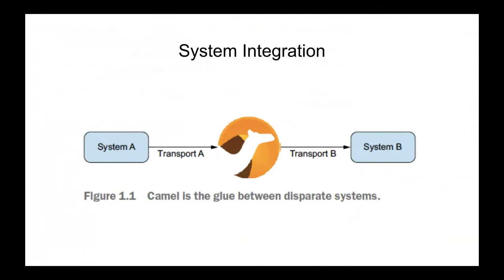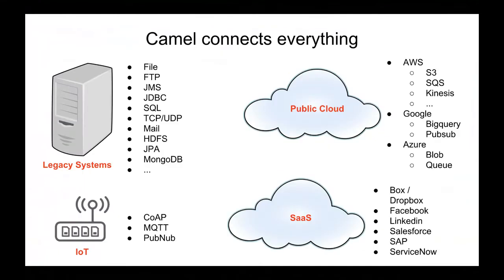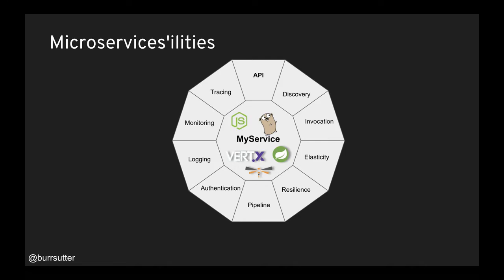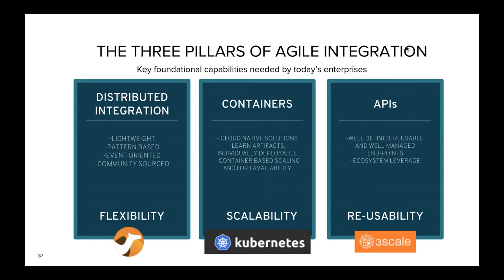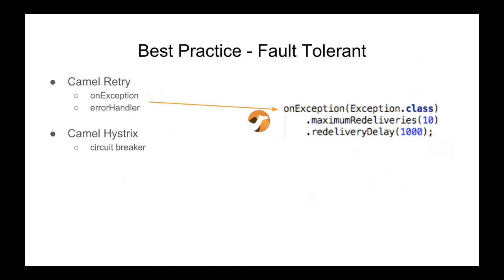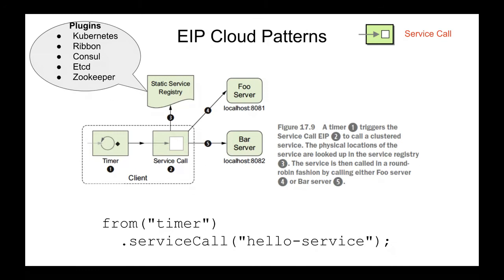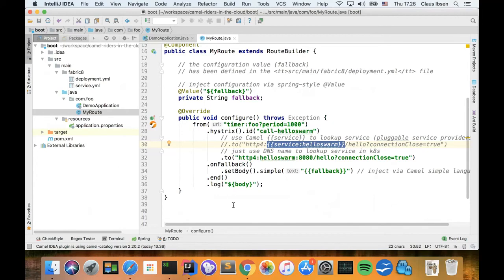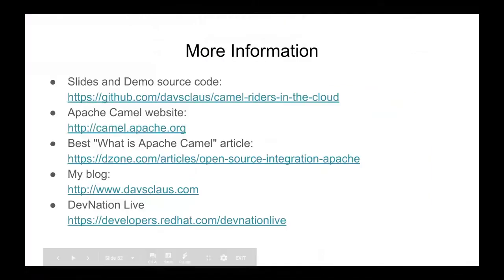Camel Riders in the Cloud Red Hat Developer DevNation Tech Talk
Welcome to the Red Hat Developer DevNation Tech Talk, where we embark on an exciting journey of "Camel Riders in the Cloud"! In this captivating video, we delve into the world of Apache Camel and explore how it revolutionizes cloud-native integration.

Are you ready to conquer the challenges of cloud integration and accelerate your digital transformation? Join us as we uncover the secrets of Camel Riders in the Cloud, where Apache Camel, the versatile integration framework, takes center stage.

Throughout this video, our expert presenters will guide you through the fundamental concepts, best practices, and real-world use cases of Camel Riders in the Cloud. You'll discover how Apache Camel simplifies and streamlines the integration of cloud-based applications, services, and systems, empowering you to achieve seamless connectivity and interoperability.

By the end of this tech talk, you'll have a solid understanding of:

- The essentials of Apache Camel and its role in cloud integration
- Leveraging Camel routes to connect and orchestrate cloud services
- Integrating popular cloud platforms and services with ease
- Transforming and enriching data during cloud integration processes
- Implementing fault tolerance and resilience in your cloud-based applications
- Monitoring and managing your Camel-based integrations in the cloud
- Best practices and expert tips for successful cloud-native integration with Camel

Join us now and unlock the power of Camel Riders in the Cloud! Don't miss this opportunity to learn from industry experts and gain a competitive edge in the dynamic world of cloud integration.

Get ready to ride the Camel to seamless cloud integration and accelerate your digital transformation!